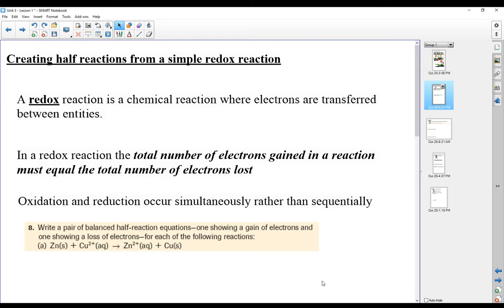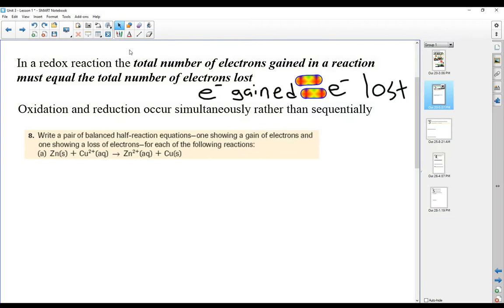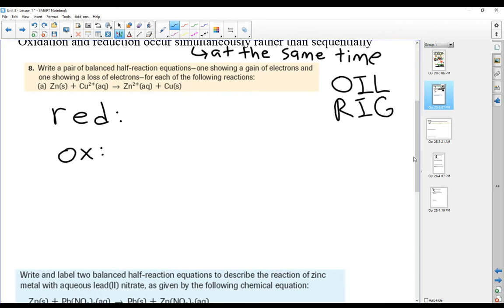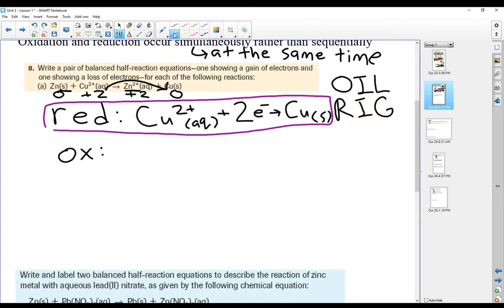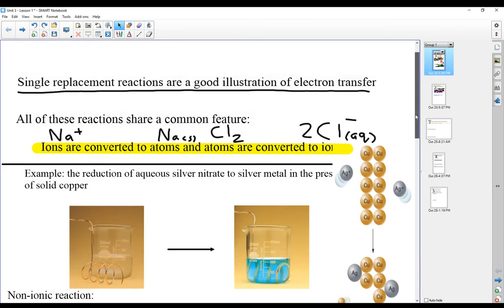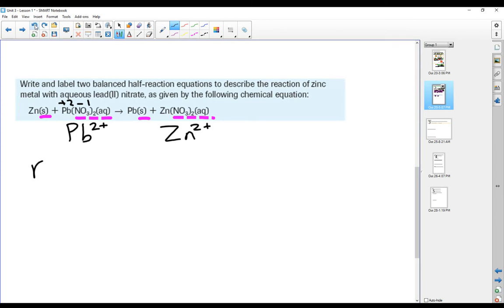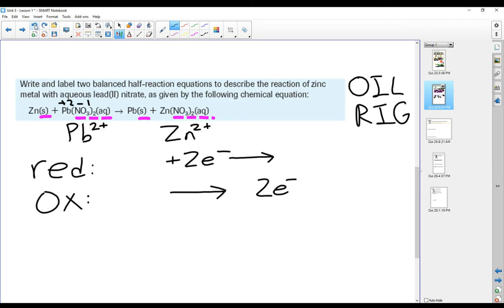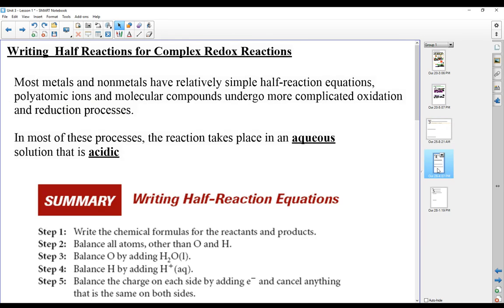Redox Lesson 1 Part 2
Part 1 of 2 of lesson 1 of the electrochemistry unit.